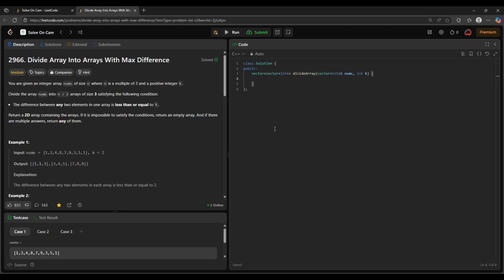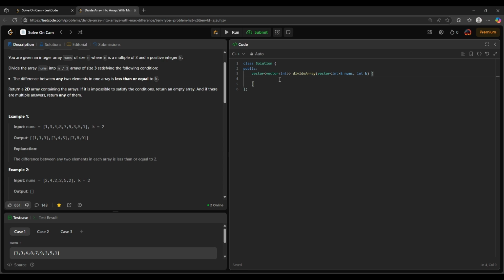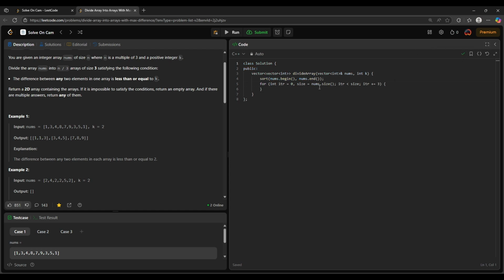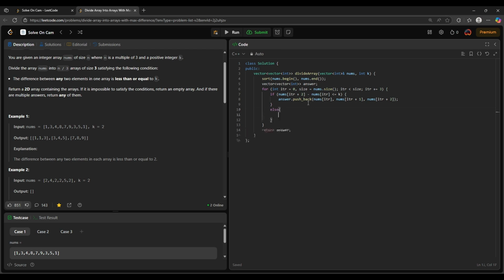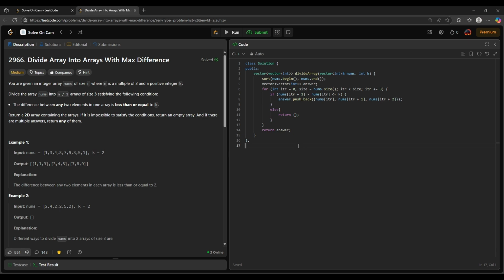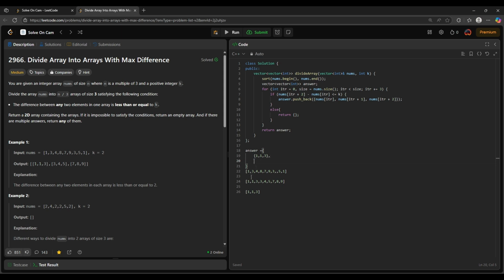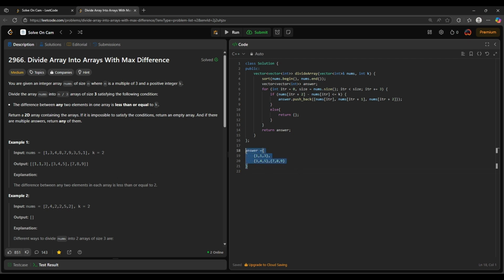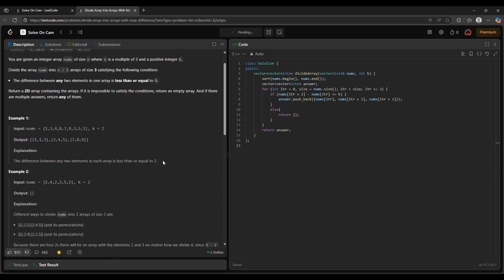Leetcode 2966 | Divide Array into Arrays with Max Difference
* Description:  You are given an integer array nums of size n where n is a multiple of 3 and a positive integer k.
Divide the array nums into n / 3 arrays of size 3 satisfying the following condition:  The difference between any two elements in one array is less than or equal to k. Return a 2D array containing the arrays. If it is impossible to satisfy the conditions, return an empty array. And if there are multiple answers, return any of them.